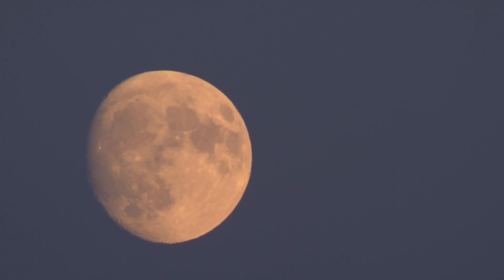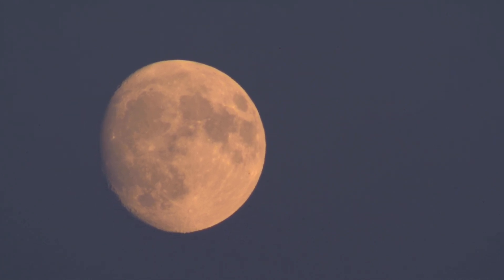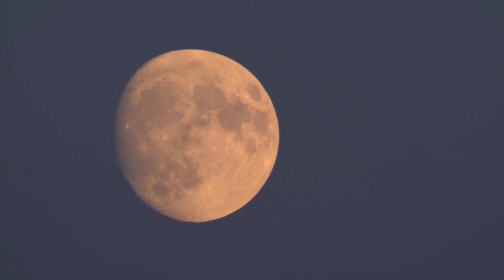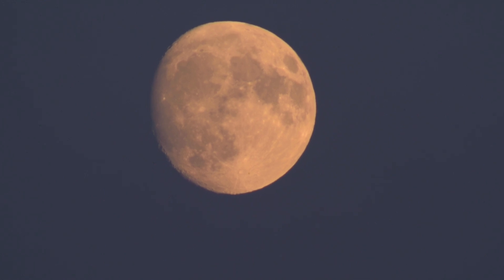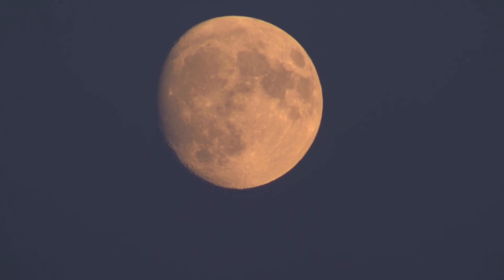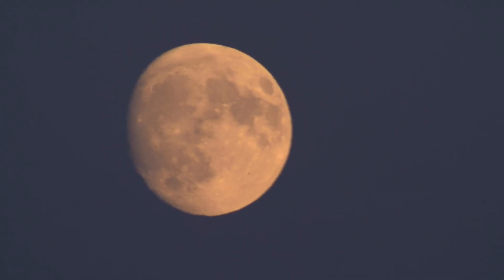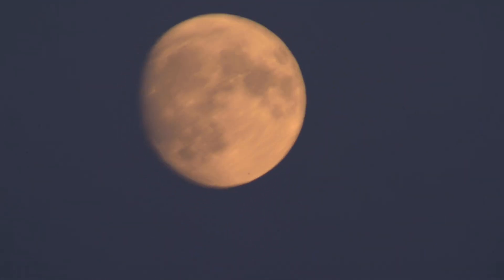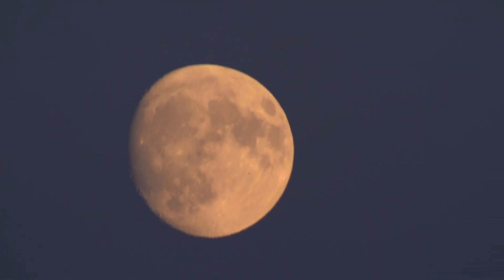Almost Full Waxing Gibbous Moon Filmed With 1200mm Telephoto Lens Sunday September 15 2024 RME 2107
Almost Full Waxing Gibbous Moon Filmed With 1200mm Telephoto Lens Sunday September 15 2024